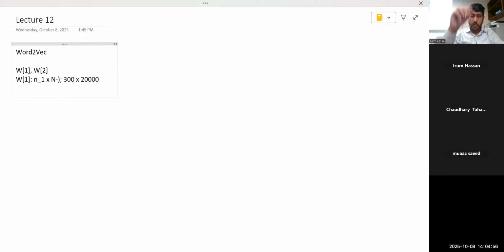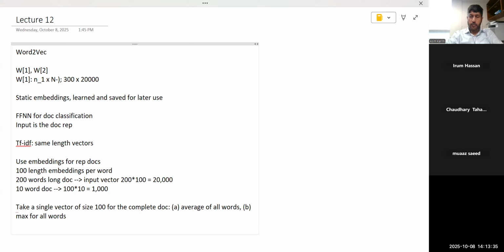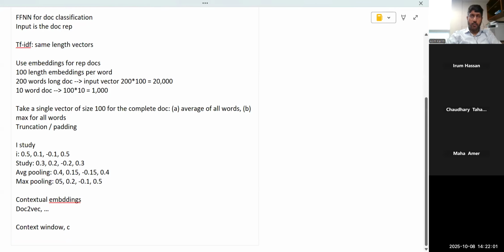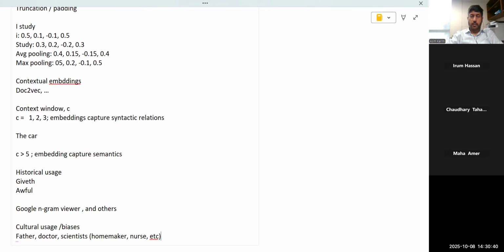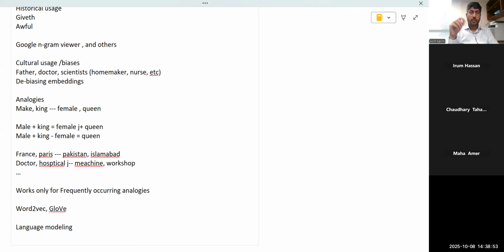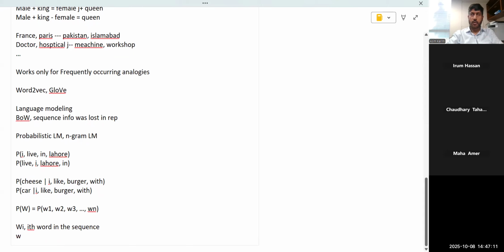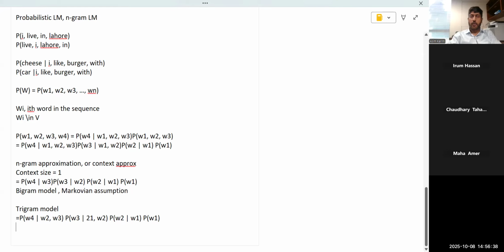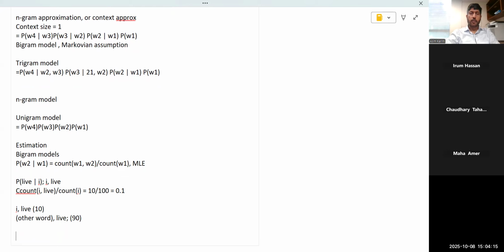CS 5316 - Lecture 12, Characteristics of Word2Vec, Intro to N-gram Language Modeling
dense embedding characteristics, bias, historical and cultural usage analysis, probabilistic language modeling, N-gram LM